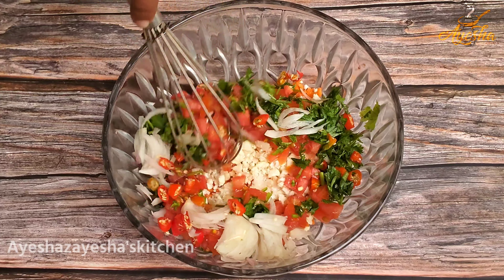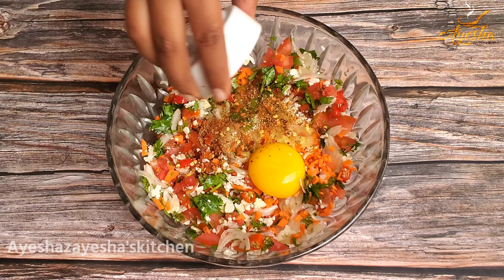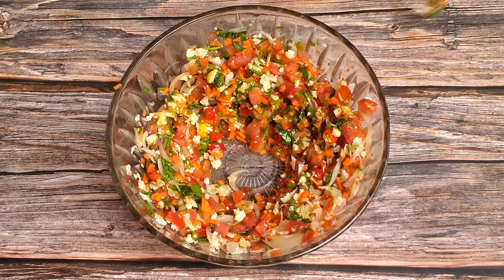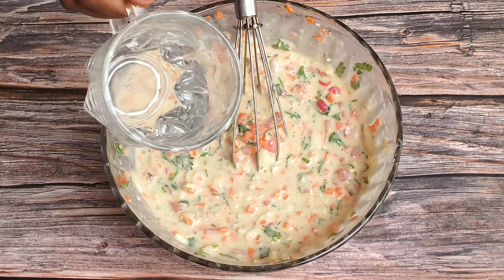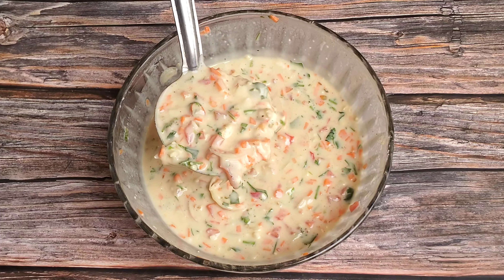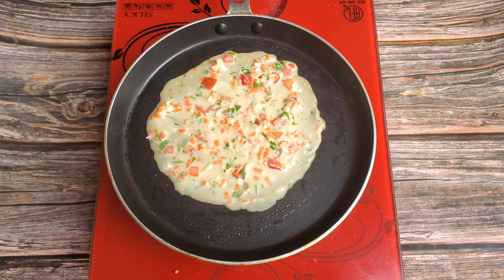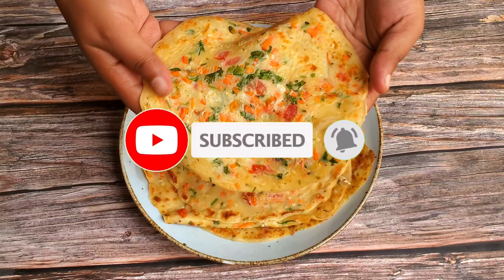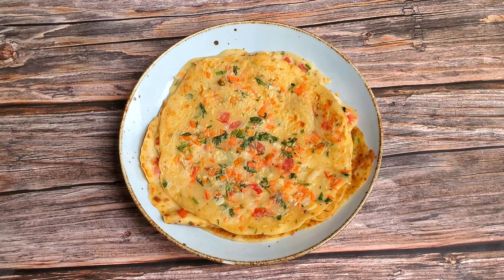10 Minutes Recipe | আটা দিয়ে তৈরি ঝটপট সকালের নাস্তা | Sokaler Nasta| Easy & Quick Breakfast Recipe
10 Minutes Recipe | আটা দিয়ে তৈরি ঝটপট সকালের নাস্তা  | Sokaler Nasta| Easy & Quick Breakfast Recipe